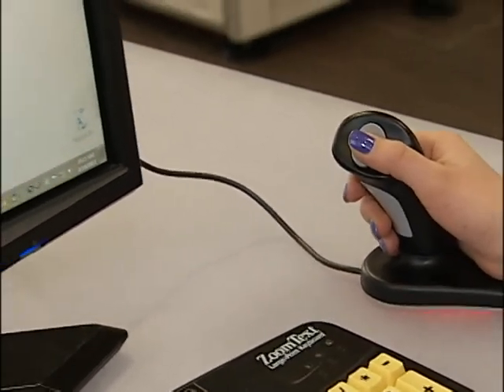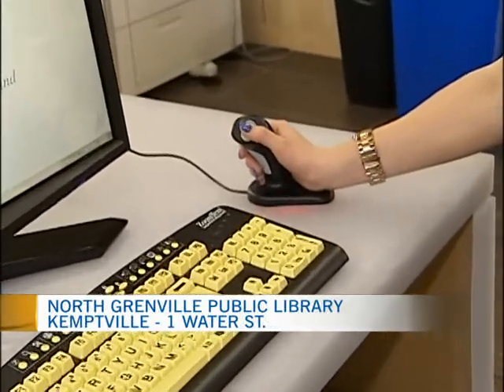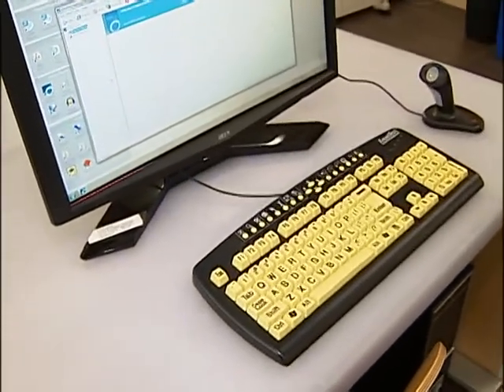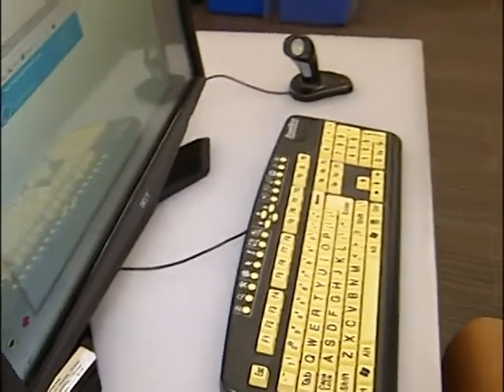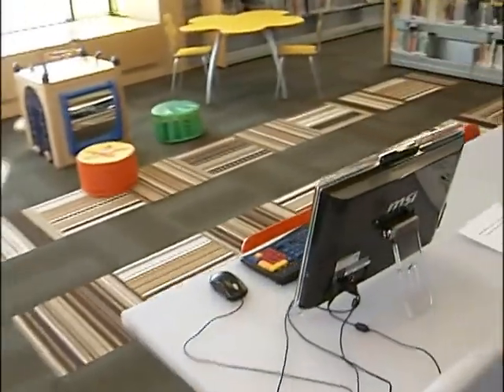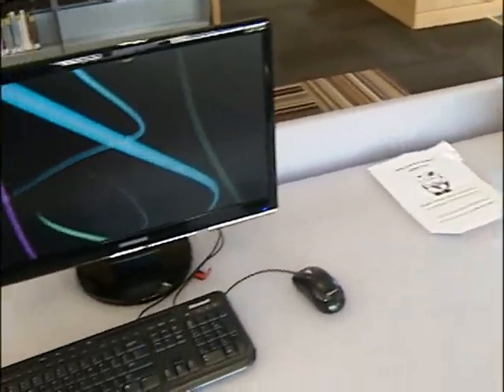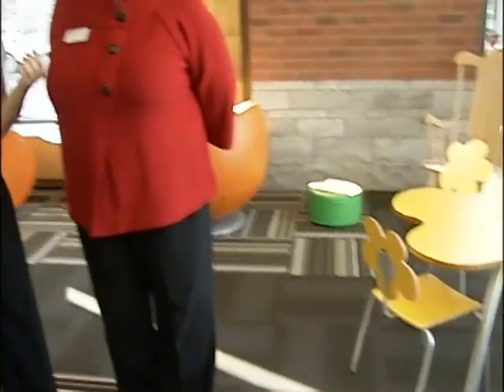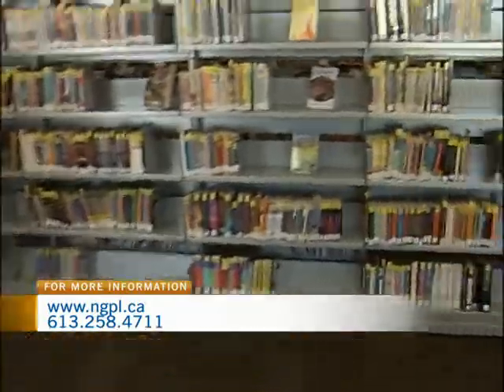North Grenville Public Library 2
CTV Morning Live's Sarah Freemark checks out the North Grenville Public Library in Kemptville.